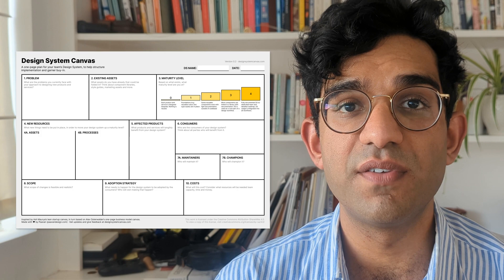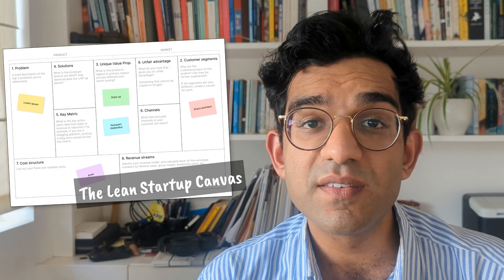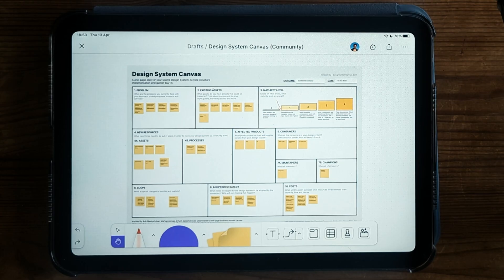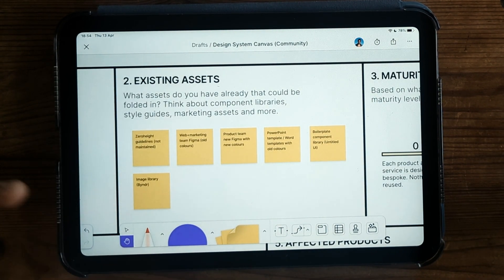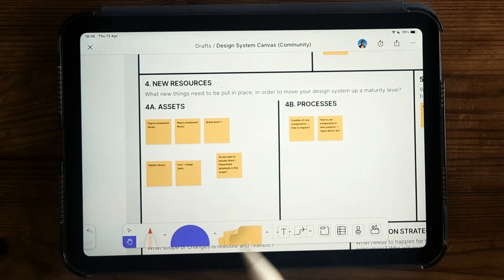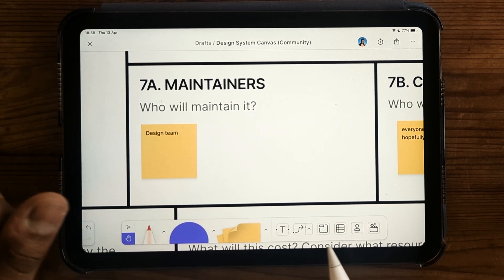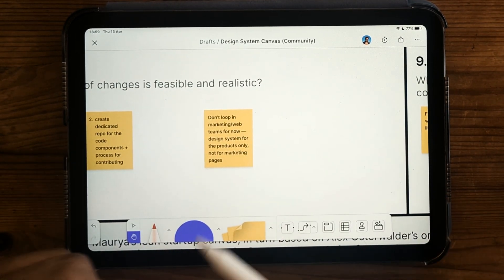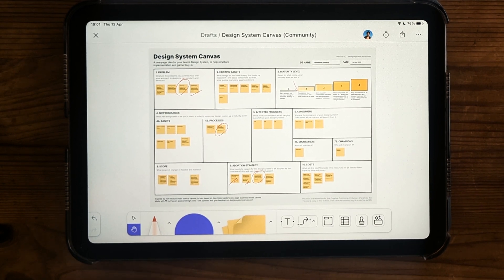Plan a design system in less than 30 minutes!?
Download it as a PDF or a PNG, or open straight inside FigJam!

The Design System Canvas helps bring structure to the creation or updating of a design system. It’s a one-page plan of your vision for a design system, and acts as the perfect starting point for the process of creating or upgrading a design system. Throughout the process, it acts as a single source of truth and serves as a living artefact to refer back to.

00:00 Intro
00:47 Benefit of Design Systems
01:31 The DS Canvas
02:20 Three benefits of the DS Canvas
02:55 Example of filled-out canvas
03:01 1. The problem
03:28 2. Existing assets
03:55 3. Maturity level
04:19 4. New resources
05:06 5. Affected products
05:15 6. Consumers
05:26 7. Maintainers and champions
05:55 8. Scope
06:45 9. Adoption strategy
07:12 10. Costs
07:38 Thank you!

PS I'm still learning how to make videos for YouTube. If this video was helpful, please do drop a like or share it with a friend. If you want to help me, leave a comment letting me know what I can improve or what you want to see more of!